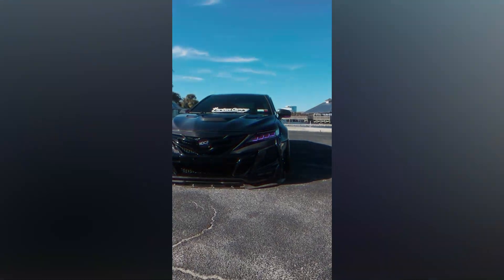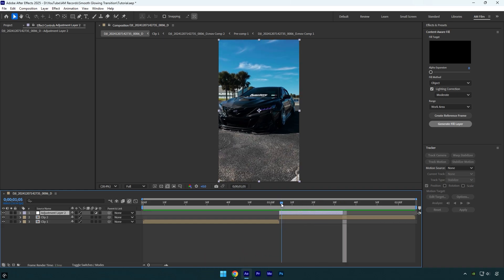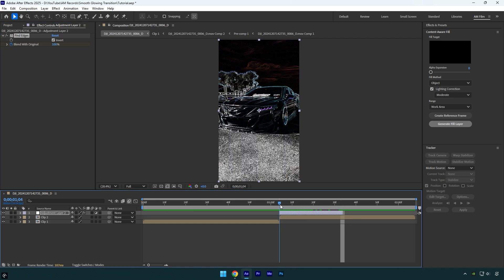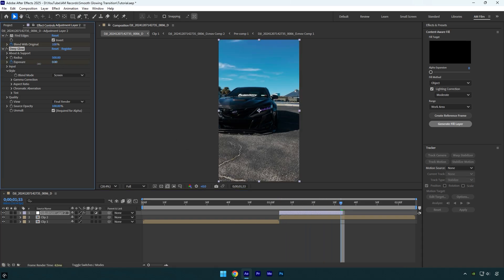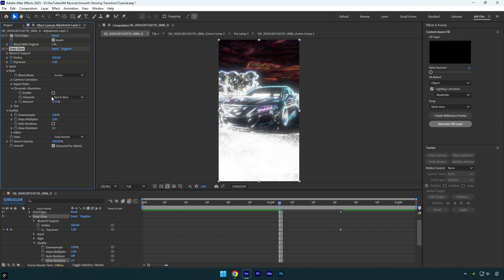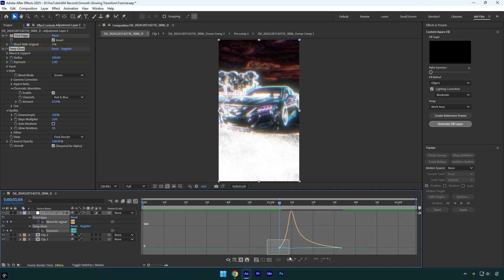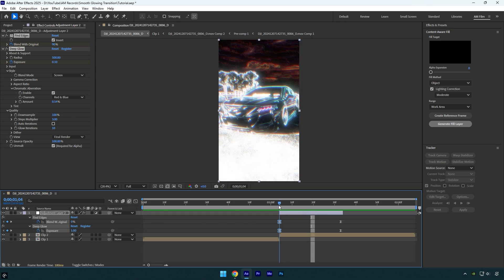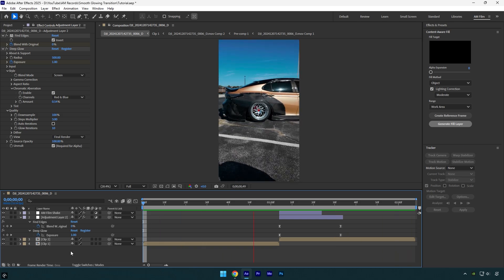Smooth Glowing Transition in After Effects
In this tutorial I will show you how to make a smooth glowing transition effect in Adobe After Effects

CPU: i7-14700K
GPU: RTX 4060 Ti 16GB
RAM: Kingston FURY Beast 32GB